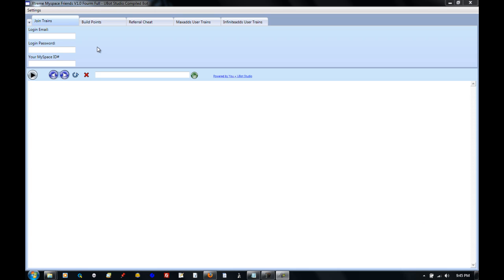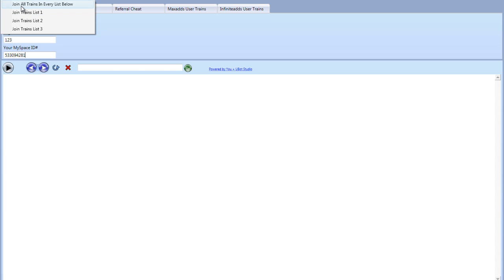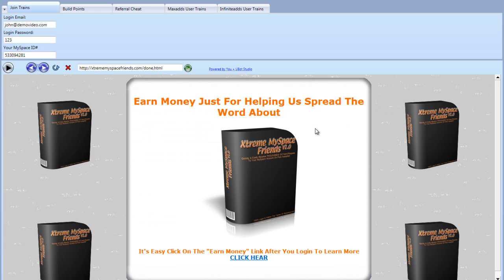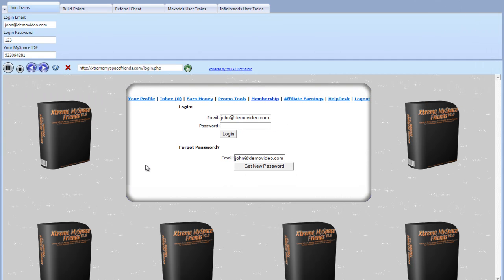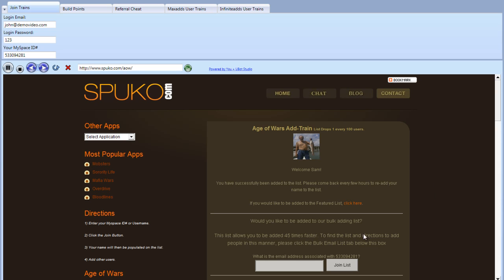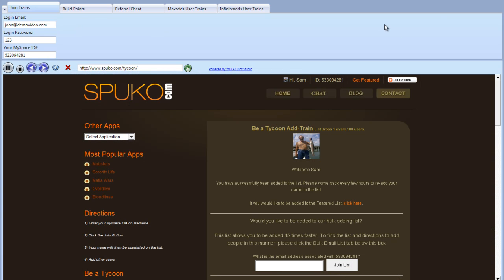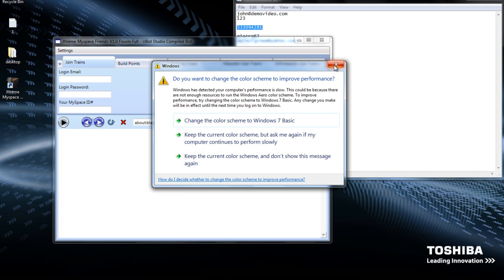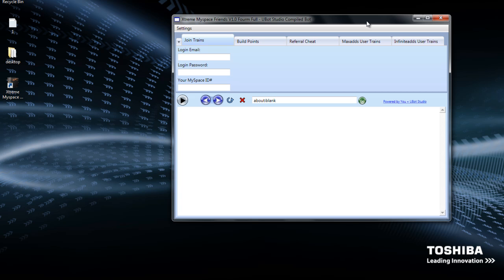how to use xtreme myspace friends v1.0.mp4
i made this how to video for  xtreme myspace friends v1.0
a program that allows you to receive thousands of incoming friend request on myspace on auto pilot check it out !!